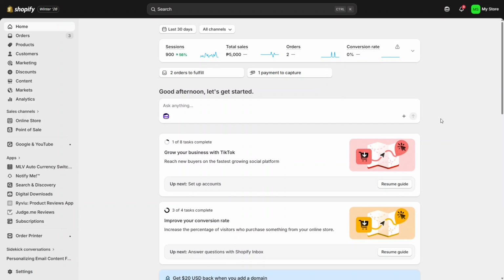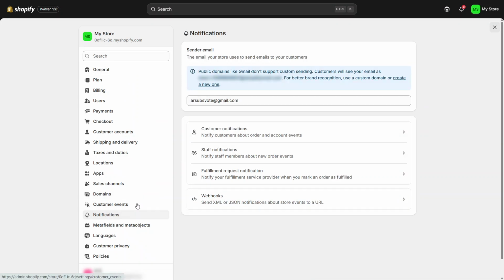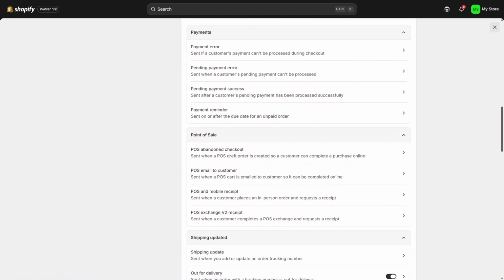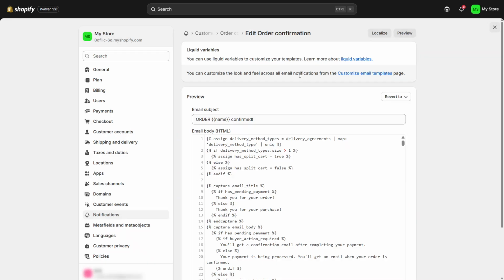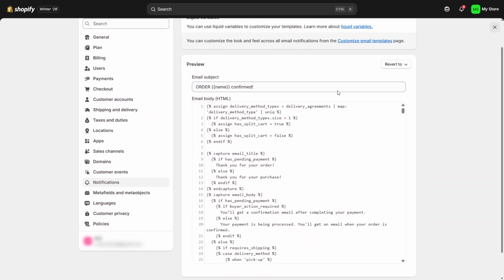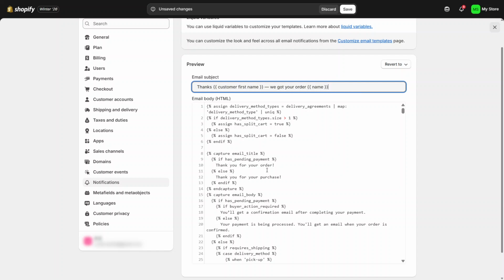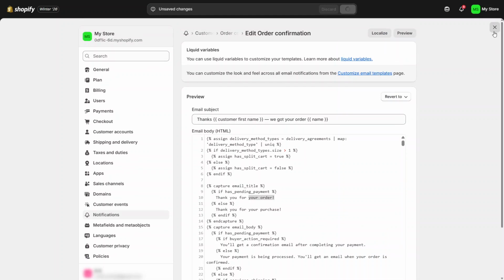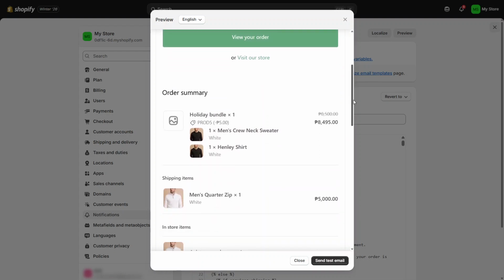How to Set Up Custom Email in Shopify (2026) | Quick Setup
In this tutorial, you’ll learn how to set up a custom email in Shopify using the updated 2026 method. Shopify frequently changes how custom email domains, authentication, and sender settings work—so older tutorials often show outdated DNS steps. This guide walks you through the correct workflow: adding your domain, configuring DNS records (SPF, DKIM, DMARC), connecting your email provider, and verifying your sender email inside Shopify. You’ll also learn how to fix common issues like “unverified sender email” or emails landing in spam.
Perfect for beginners who want a branded professional email for their Shopify store.